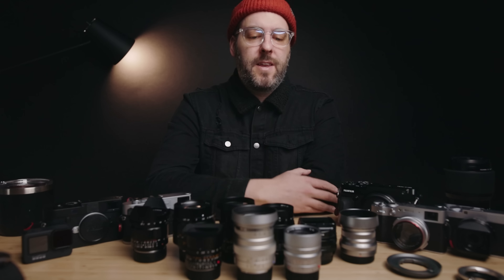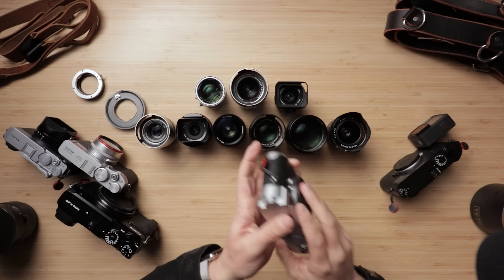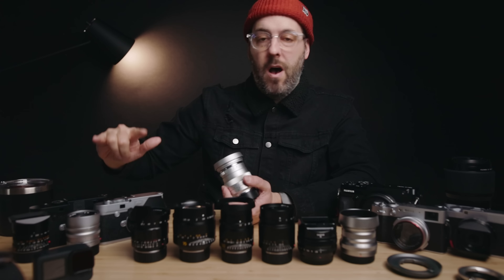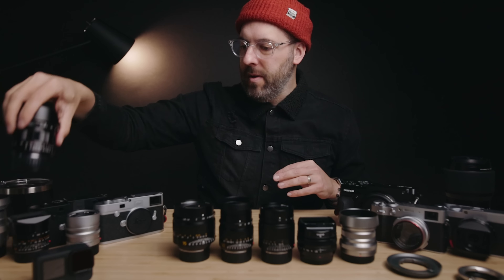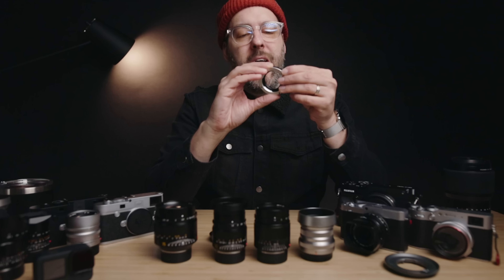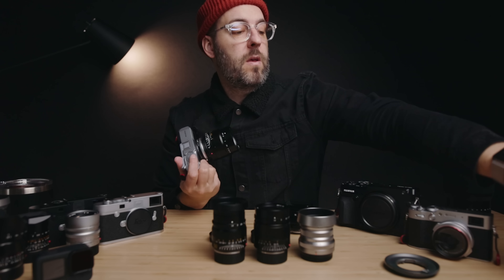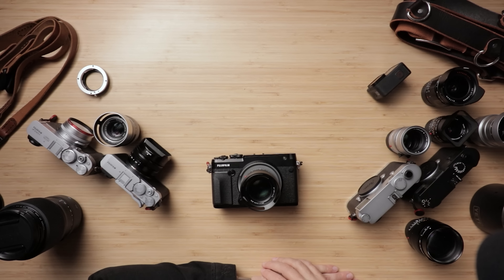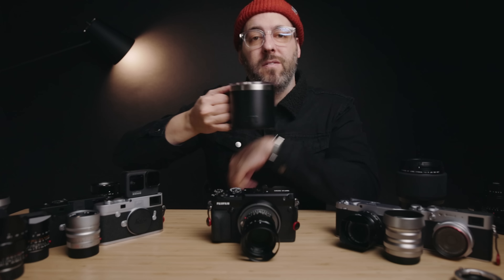Leica x Fujifilm Wedding Photography Kit | M10, GFX, X100V, X-E4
Over the last few months, I’ve made a lot of Leica and Fujifilm videos. As I was putting together my bags for a last-minute wedding this coming weekend, I figured I'd film my decision-making process.